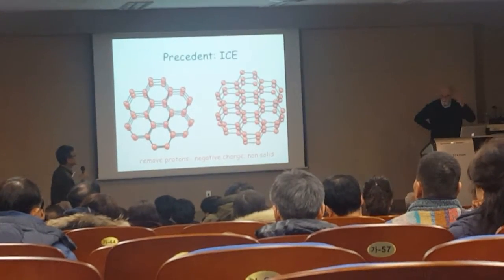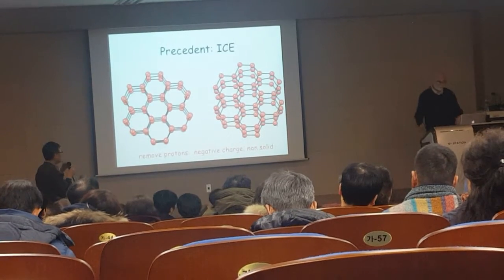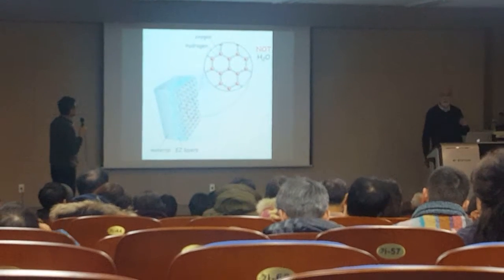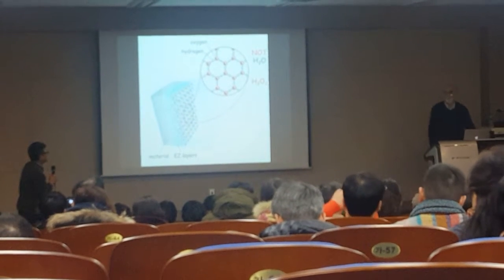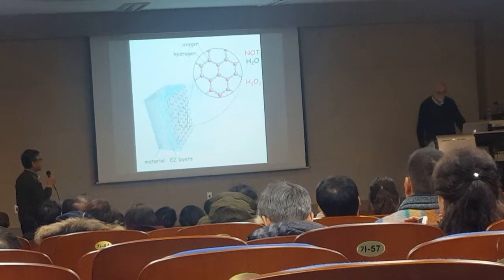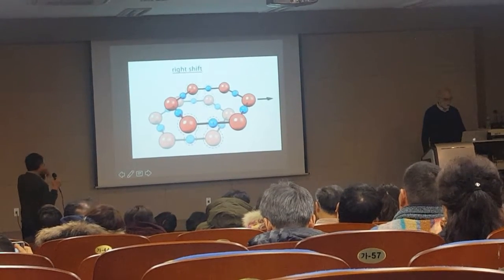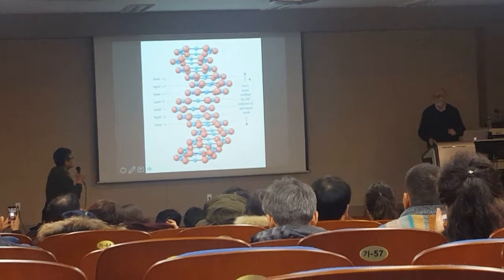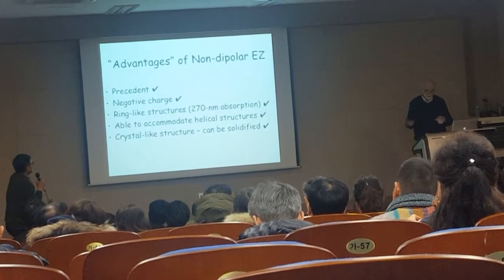물의 제4상'' 저자: 폴랙 교수(워싱턴대)2.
''제럴드 폴락(Gerald H. Pollack)''
학력: 1968년 펜실베니아대학교 박사
경력: 워싱턴대학 생물공학과 교수
수상 쿨카(Kulka) 상, JSEM 우수논문상.

제럴드 폴락(Gerald H. Pollack)은 근육의 수축과 운동에 관한 연구 분야를 이끌고 있는 세계적인 학자다. 1968년 펜실베이니아대학에서 박사 학위를 받았고 지금은 시애틀에 있는 워싱턴대학 생물공학과 교수다.

그의 관심사는 매우 다양해서 심장동력학과 근육 수축에 관한 전기생리학뿐만 아니라 세포생물학에도 깊은 관심을 보이고 연구를 계속해 왔다. 또 10여 년 동안 근육 수축의 분자 메커니즘을 연구하는 국제 그룹을 이끌었다.
그런 연구의 성과를 인정받아 여러 상을 수상했다.